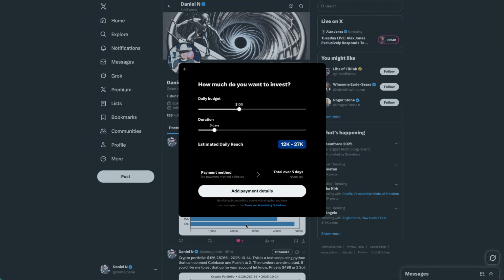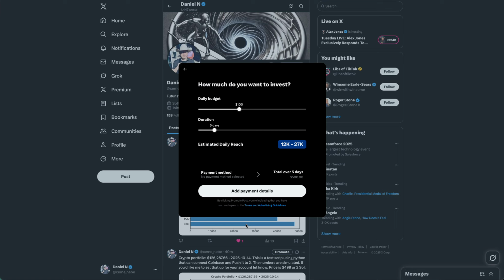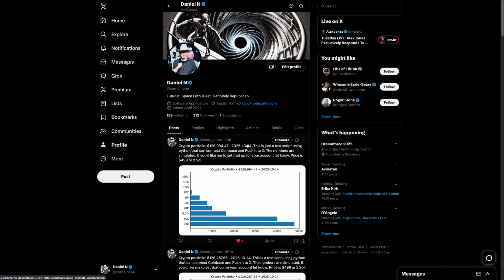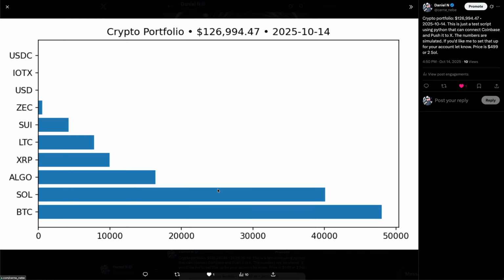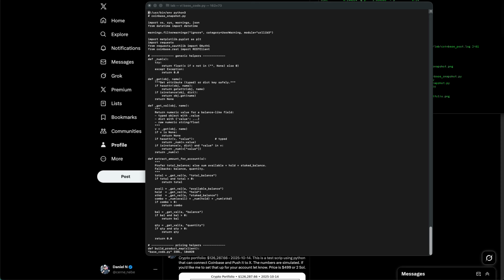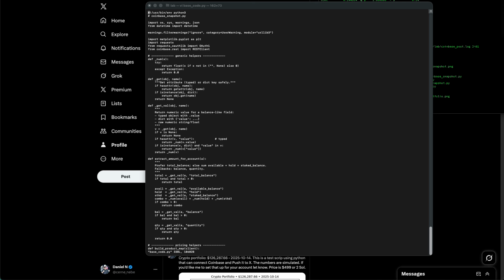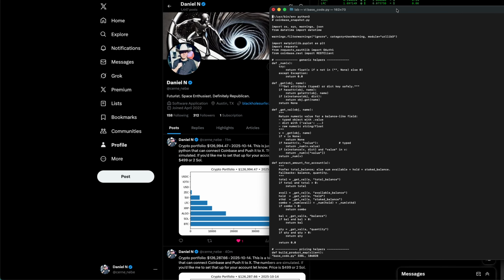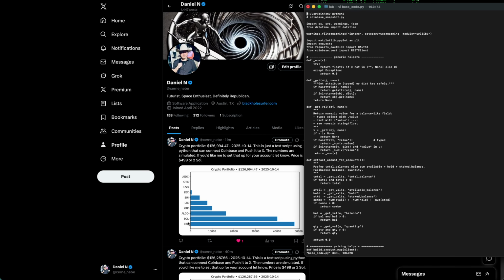Connecting to X using automation. iMac - Python - Coinbase API - X API.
If you are a content manager for X and have data you want to share on X with the world, you do it using my python script method. All you need is any computer that is on the internet and capable of running python. This is my offering as an owner of
Doing this will only run you $40/month which is basically the cost of Coinbase and X accounts.
Everything else is free. Your computer, python, bash environment.